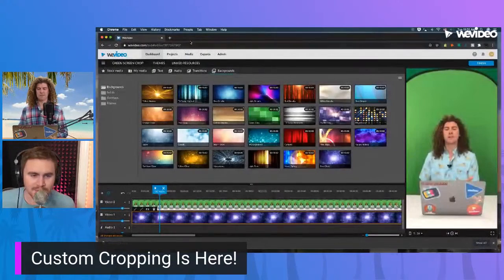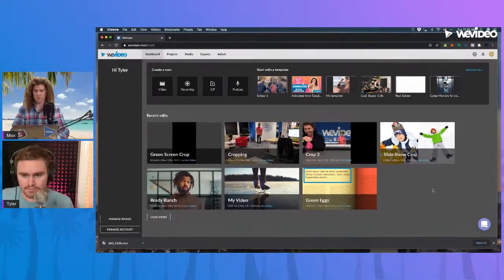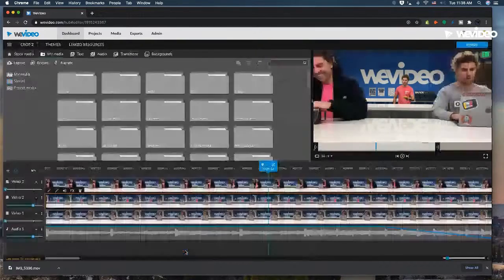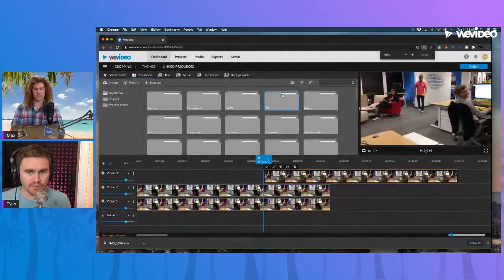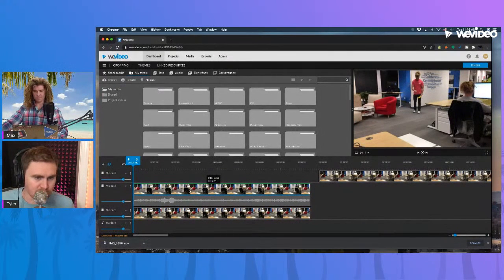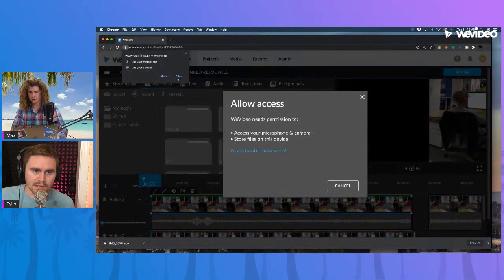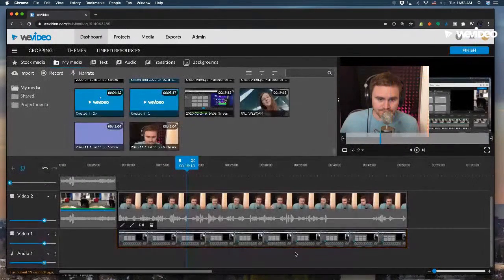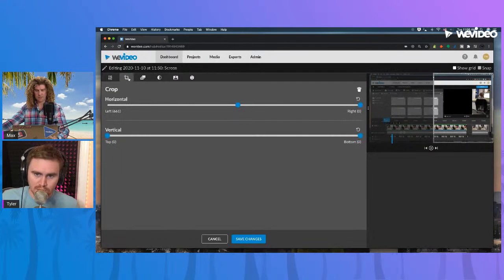WeVideo Tips and Tricks LIVE: Announcing NEW custom cropping feature!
Join us live for a tips and tricks session with Max and Tyler. It's a special edition of Tuesday Tips! Max and Tyler will unveil an awesome new feature just added to WeVideo. Cropping!

Let us know what else you want to see or talk about in the comments!

00:00 Intro
01:35 Cropping Overview with Green Screen
05:19 How to create a Clone Effect
9:42 Tips on Shooting for the Clone Effect
10:15 Questions : How to Adjust Folder View
17:29 Questions : How to record Screen and Web Cam
28:30 Outro